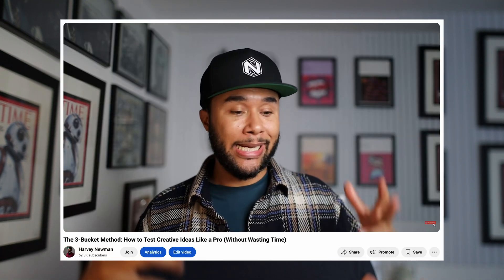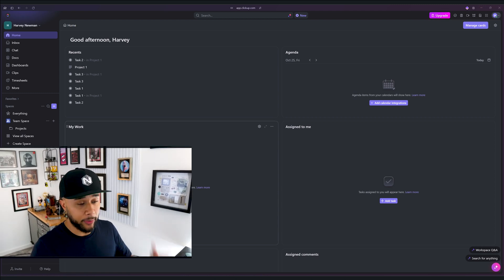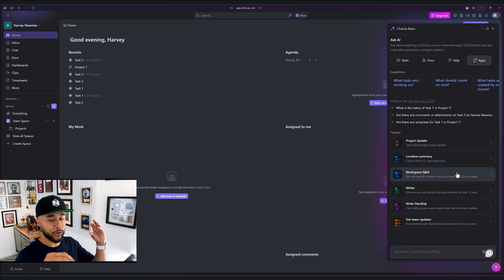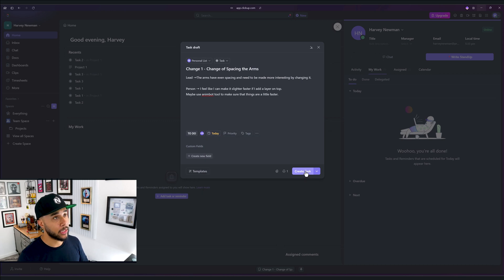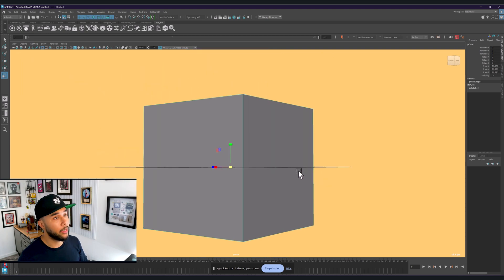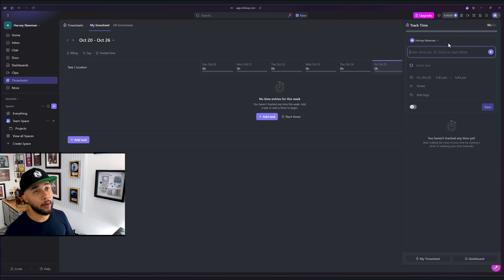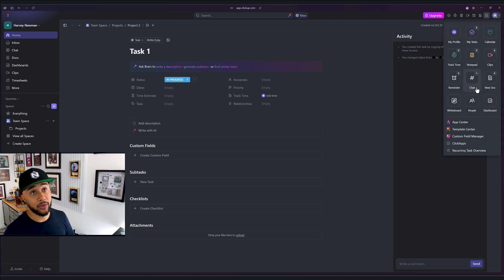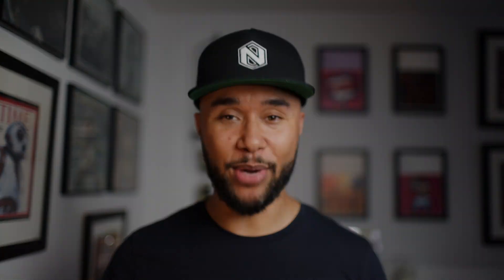Task Management for Animators: Boost Your Workflow & Stay Focused!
Animation is not only about rigging, drawing or software — it’s about managing your creative energy and time! In this video I go into the task management techniques every animator needs to optimize their workflow and stay focused on what matters most: the art itself. I’ll show you the system I’ve developed over the years to handle everything from structured projects to spontaneous creative bursts.

I’ve also teamed up with ClickUp to show you how to centralize your tasks, organize your ideas and track your time in one place. Whether you work solo or in a team, these tips can help you create better animations, meet your deadlines and feel less stressed.

0:00 - Introduction: Why Task Management is Crucial for Animators
0:48 - Structured vs. Spontaneous Work in Animation
2:05 - The Importance of a Reliable Task Management System
3:30 - Introducing ClickUp: My Go-To Task Management Tool
5:00 - Setting Up Task Lists and Organizing Projects
6:15 - Quickly Capturing Ideas and Notes from Leads
7:00 - Click Up Sponsored Ad
7:55 - Recording your Maya Animation and Tasking
8:40 - Attaching Videos to Tasks
9:50 - Track the Time you Take in Any Task
10:23 - Calendar
10:47 - System Overview
12:22 - Outro: Like, Subscribe, and Share Your Favorite Tools!